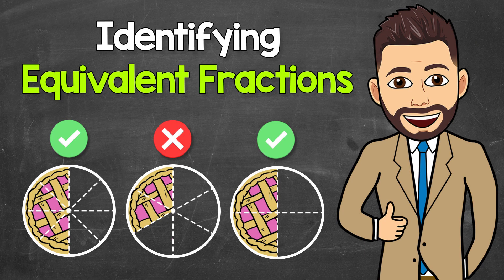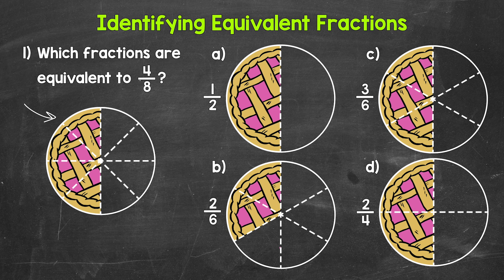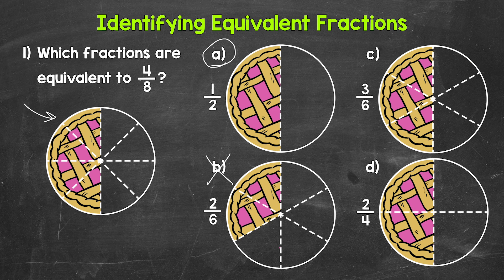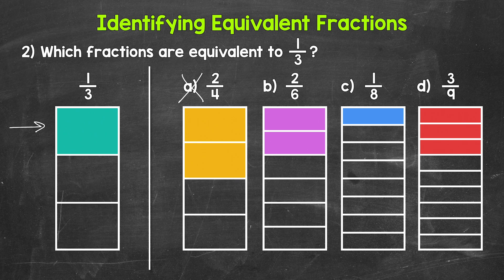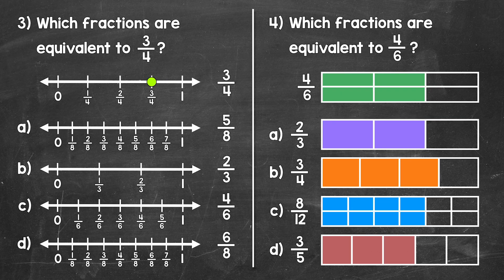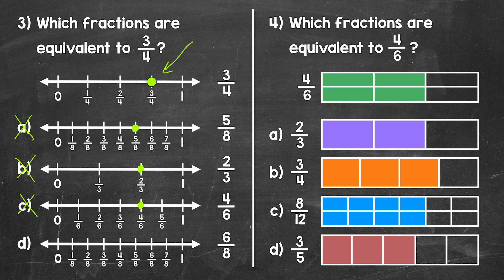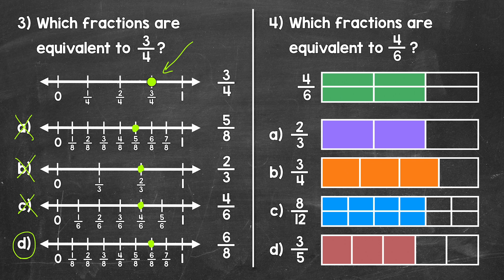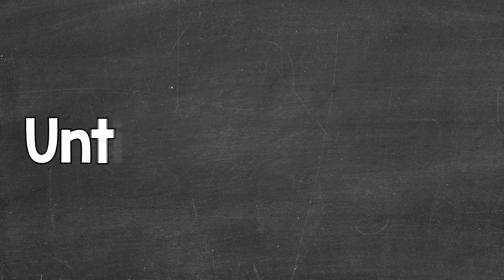Identifying Equivalent Fractions | Math with Mr. J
Welcome to Identifying Equivalent Fractions with Mr. J! Need help with equivalent fractions? You're in the right place!

Whether you're just starting out, or need a quick refresher, this is the video for you if you're looking for help with the basics of fractions. Mr. J will go through four examples of identifying equivalent fractions.